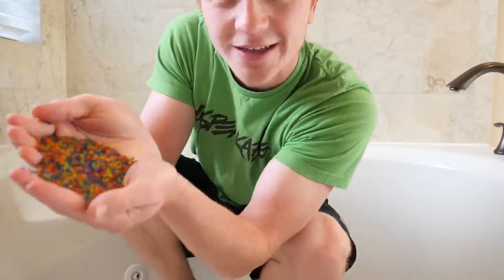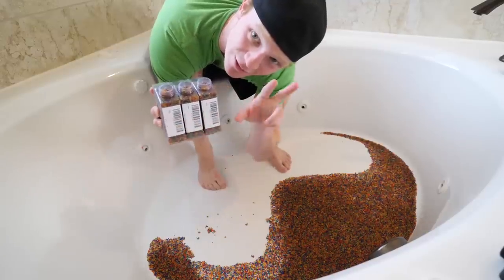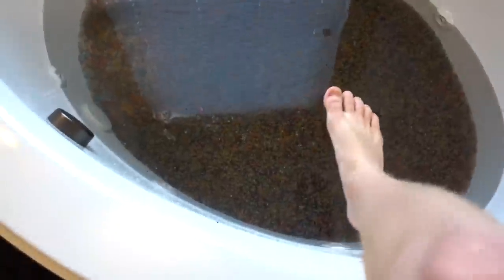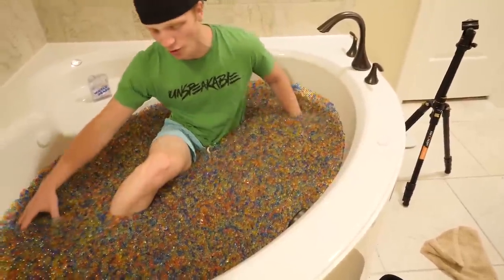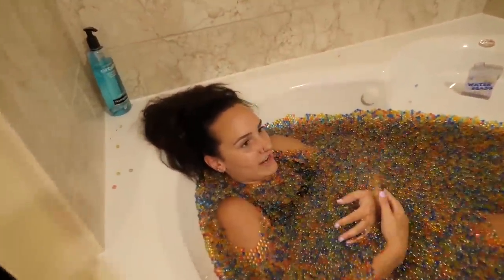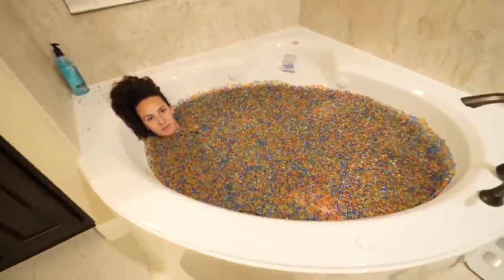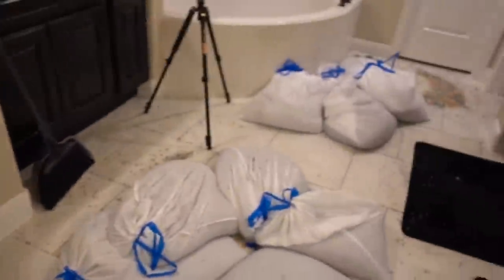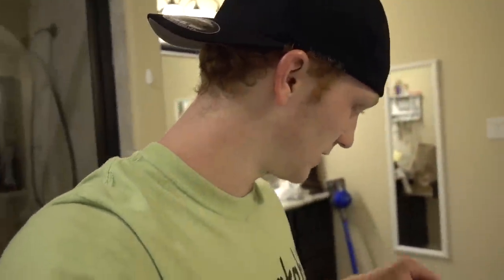1 MILLION ORBEEZ IN MY BATHTUB FOR 24 HOURS!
PUTTING 1 MILLION ORBEEZ IN MY BATHTUB! w/ UnspeakableGaming
👚 MERCHANDISE -